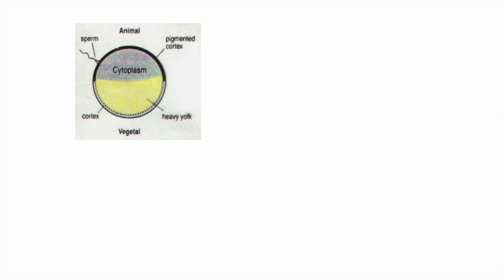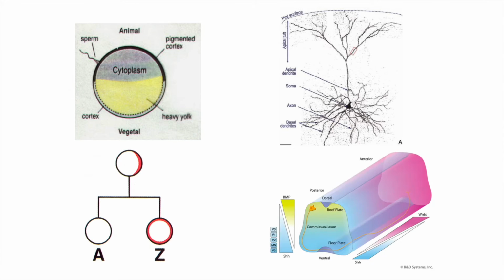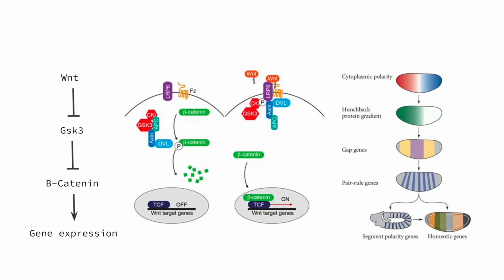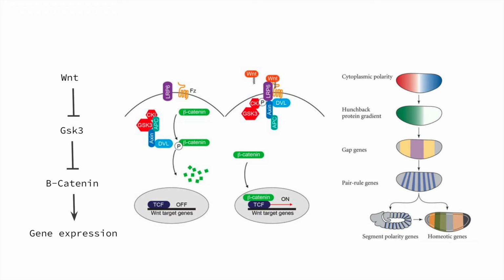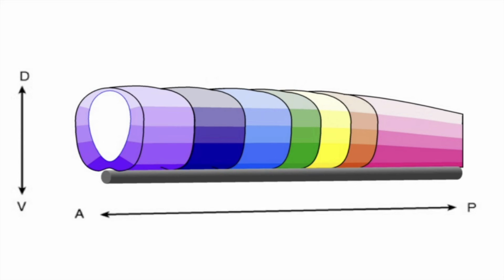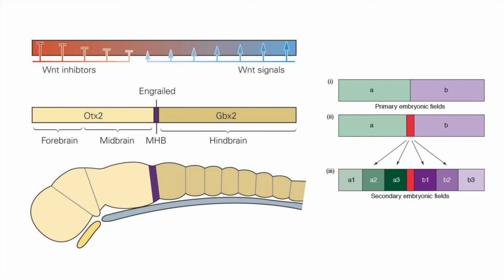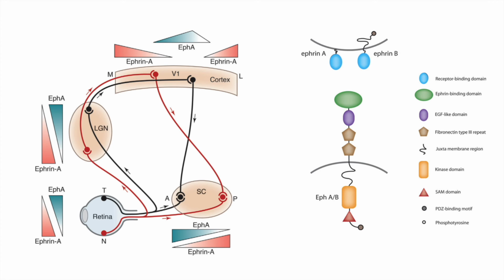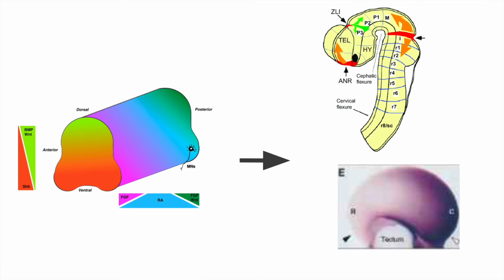3-Molecular gradients that provide positional cues - early vs late-Henry Hardart